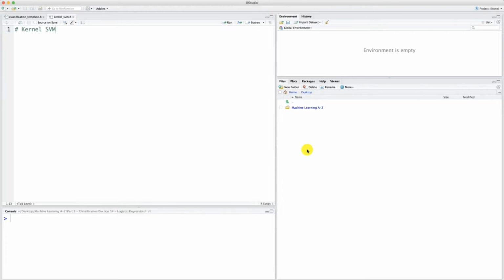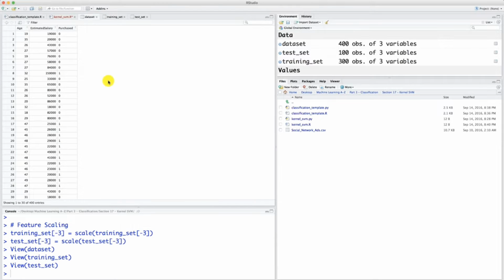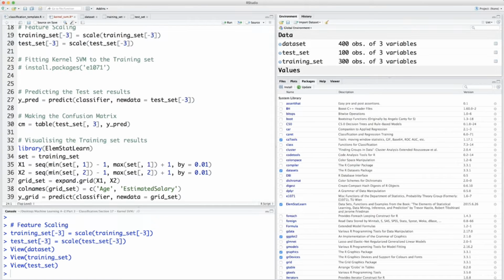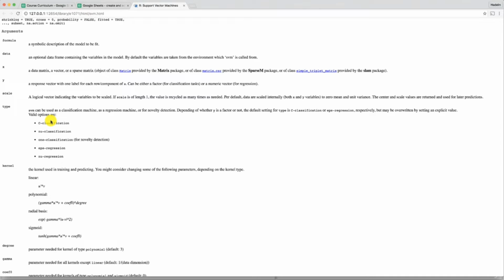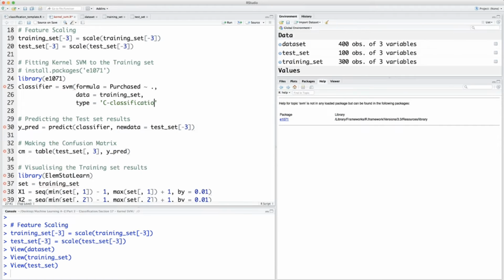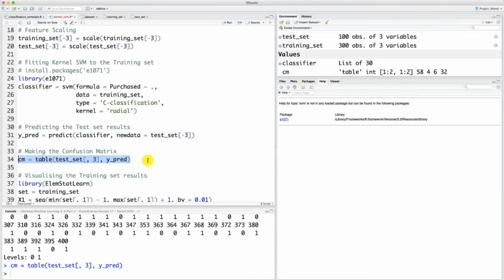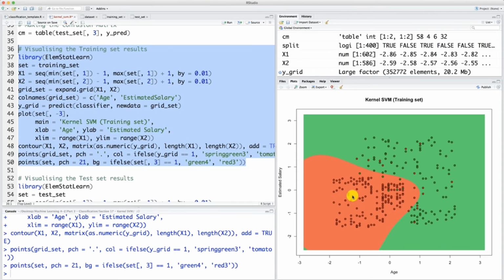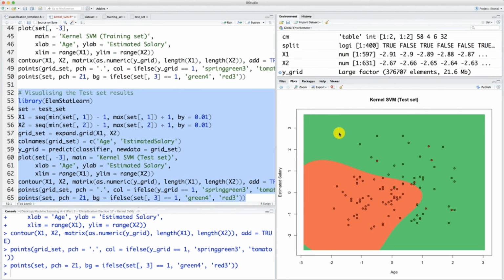kernel svm in R video 100 machine learning